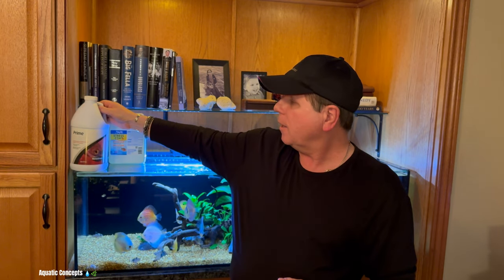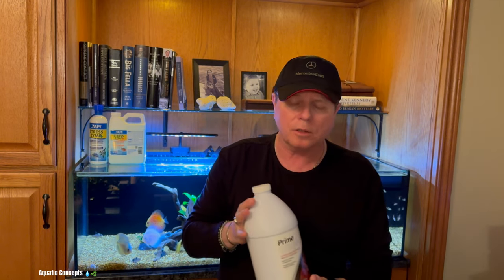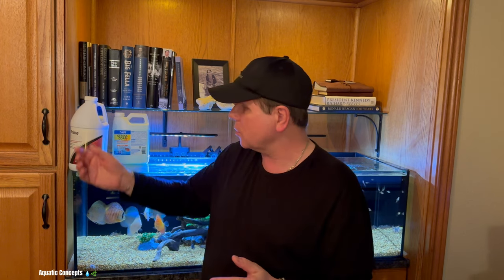The Truth About Aquarium Dechlorinators | Are Dechlorinators Safe For Discus Fish?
What You Need To Know About Water Conditioners and Dechlorinators In Your Discus Tank. Are They Safe? Can They Reduce Oxygen Levels? Which Ones Work The Best?
For the healthiest and most beautiful Tropical Fish in The Pacific Northwest Visit The Wet Spot